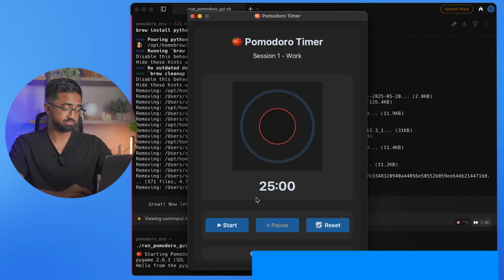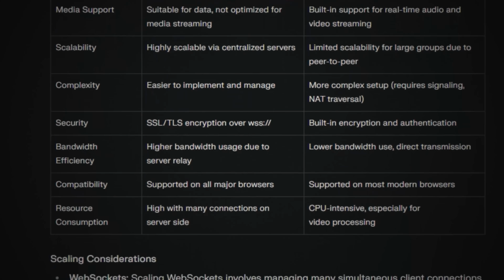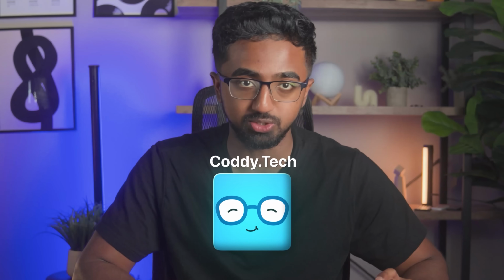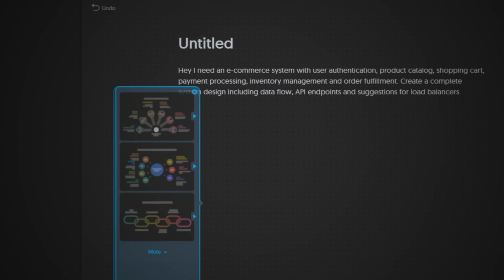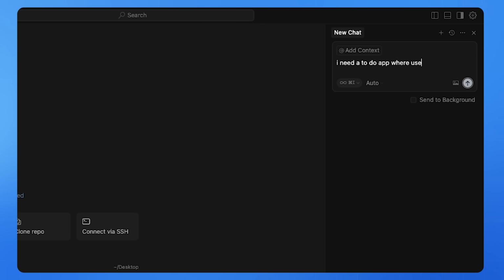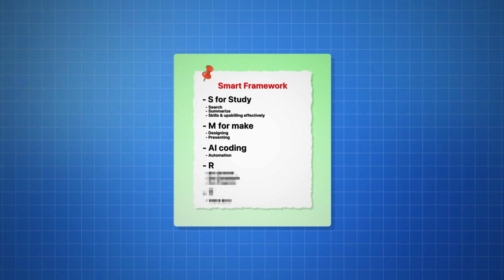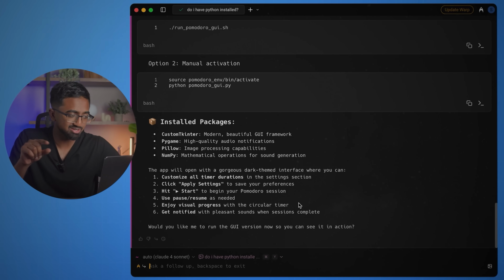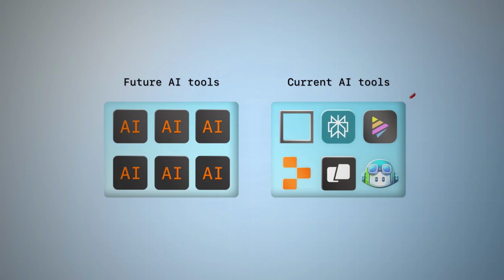How To Get Ahead of 99% Of Software Engineers (WITH AI)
Most software engineers are stuck grinding away while AI completely rewrites the rules of the game. In this video, I break down the SMART framework that you can follow to make your way into the top 1% of software engineers using AI. With real tools, real examples, and a practical blueprint, you’ll see how to stop falling behind and instead use AI to accelerate your career.

🚀 BREAK INTO TECH WITH SWE LAUNCHPAD
Inside, you'll learn How to break Into tech with practical resources, job prep guidance, and real industry insights you won’t find in school.

✉️ TECH NEWSLETTER
Discover the latest tech trends shaping the industry, unlock career tips, and access exclusive resources to stay competitive in tech.

Learn to code with bite-sized projects and an AI-bot to help answer your queries. I recommend you start with their python module, then check out java and javascript.

00:00 How to get ahead of 99% of engineers
00:48 The SMART framework explained
01:02 Study with AI: the three strategic S’s
01:19 Perplexity as your AI Sherlock Holmes
02:15 Summarize with Notebook LM
03:36 Learning with personalized podcasts
03:41 Skills: breaking free of tutorial hell
04:41 Make: designing and presenting with AI
04:53 Turning complex systems into clear visuals
06:05 Gamma AI for presentations and documentation
06:47 Moving into automation and AI coding
07:02 Cursor: Jarvis for your IDE
08:27 GitHub Copilot as Hermione of coding
09:21 Run: using Warp.dev as your AI terminal
10:05 Auto-building a Pomodoro timer project
11:34 Trial and error: the mindset of the top 1%
12:14 Other AI tools worth experimenting with
12:51 Staying updated with evolving tech
13:01 Free newsletter and community invite